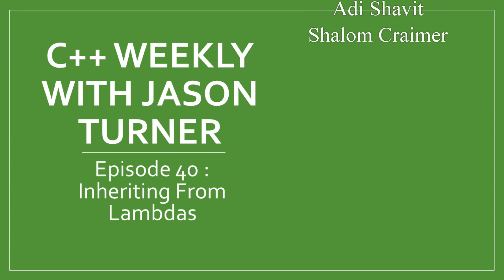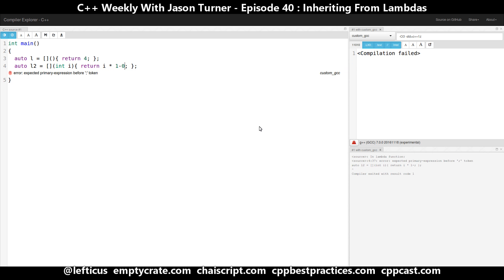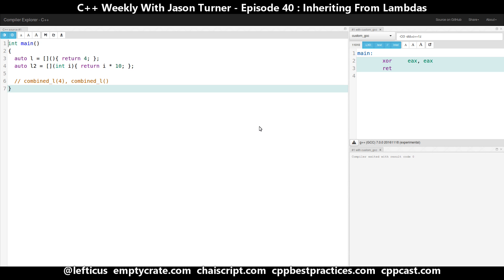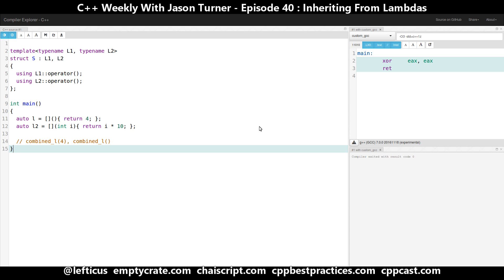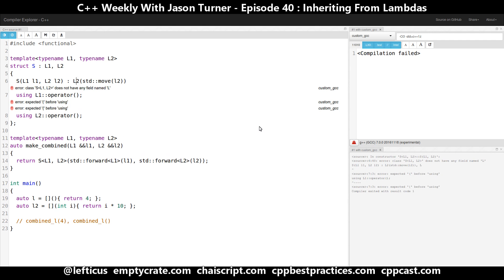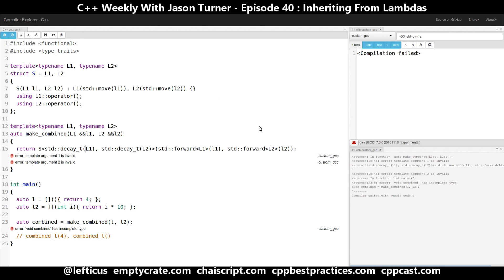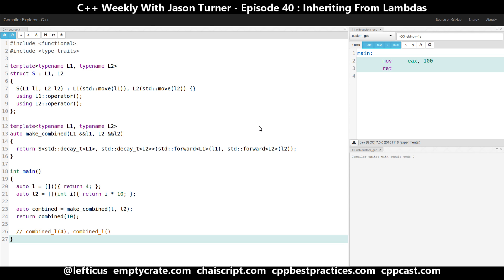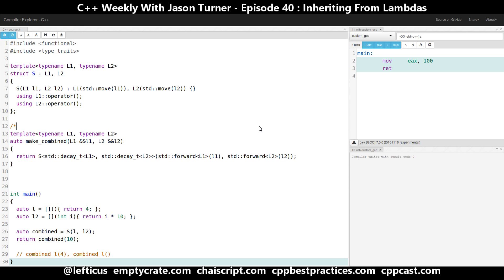C++ Weekly - Ep 40 - Inheriting From Lambdas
T-SHIRTS AVAILABLE!

GET INVOLVED

JASON'S BOOKS

RECOMMENDED BOOKS

AWESOME PROJECTS

O'Reilly VIDEOS

For more info on why "using" was necessary, see my Inheritance And Polymorphism video series